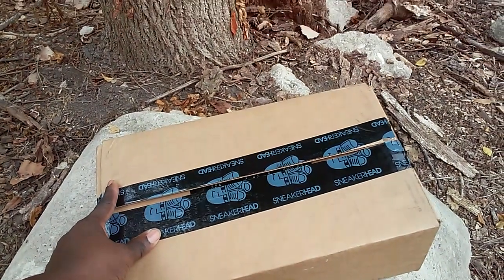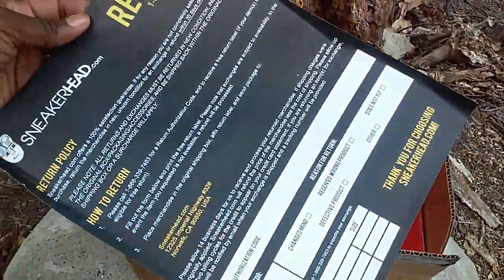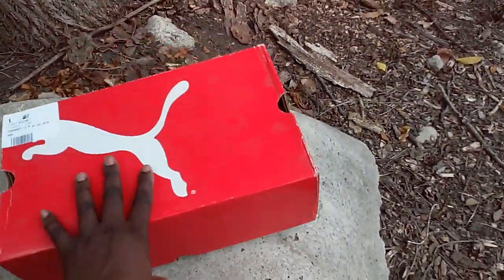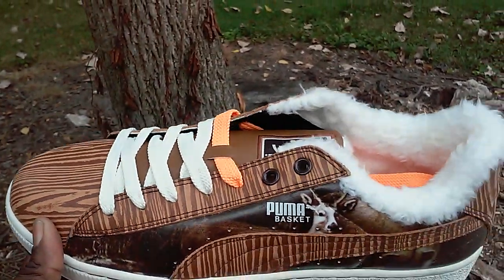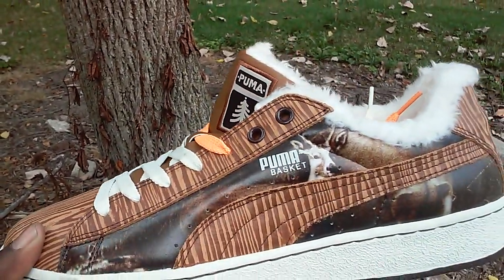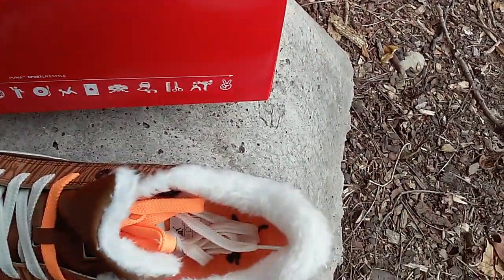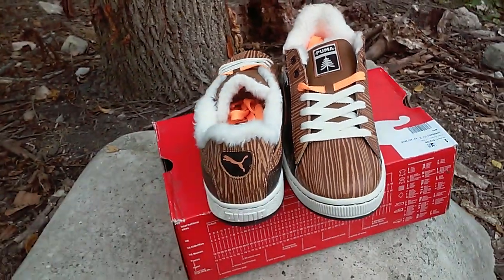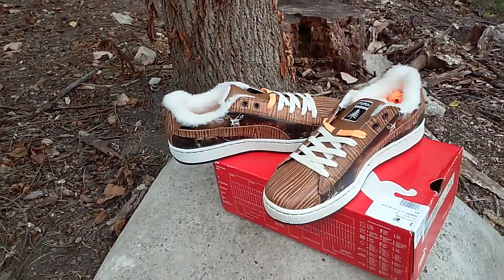Sneaker Family: The Uboxing Puma Basket II Deer Part 2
The sneaker are very nice in hand. I really like this one.